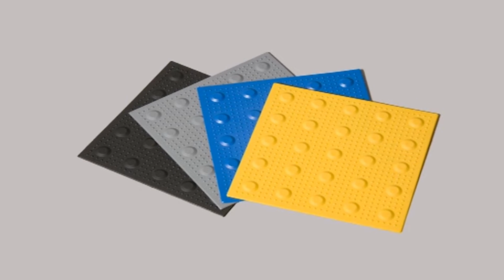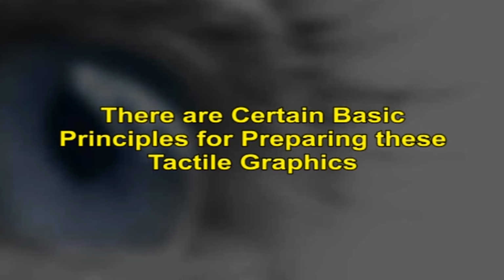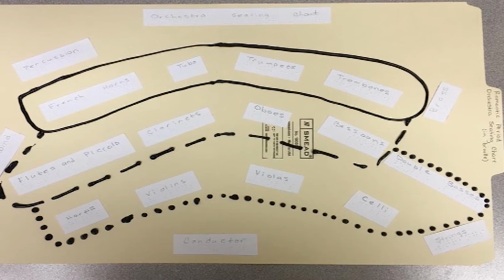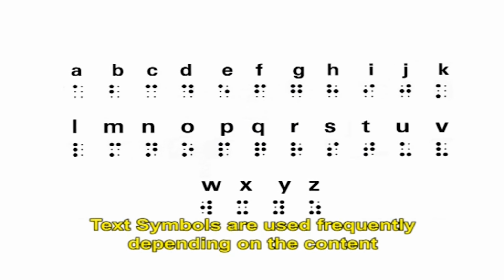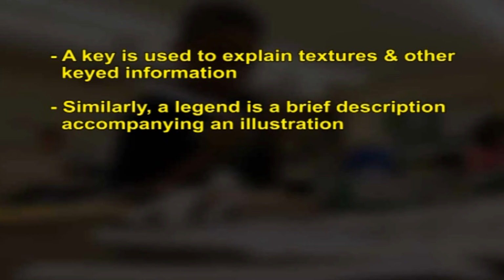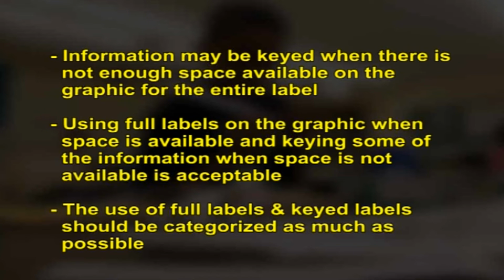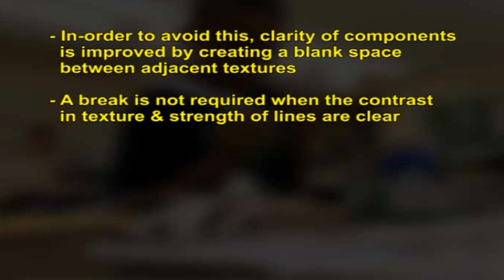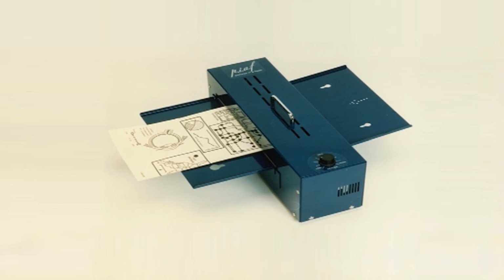17 Preparation and Use of Tactile Materials